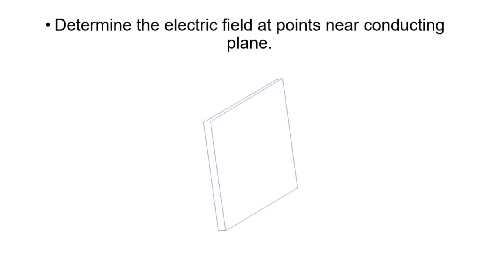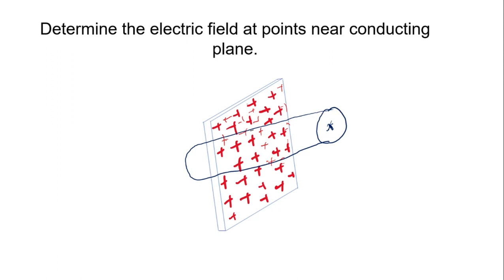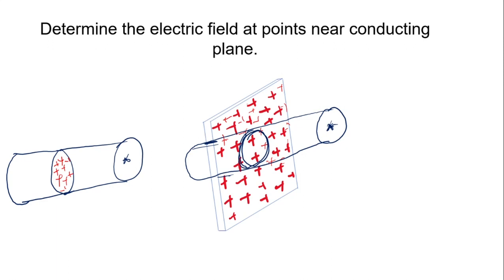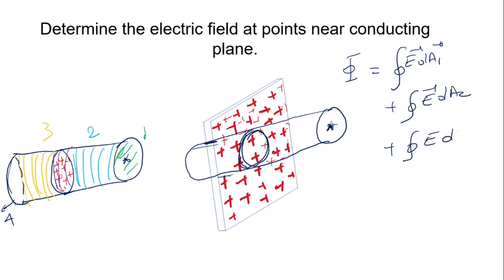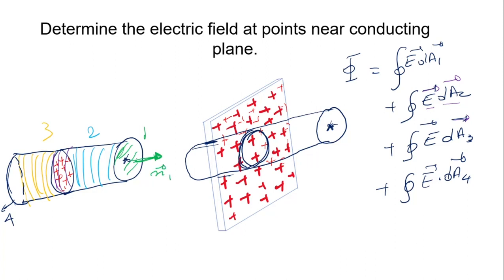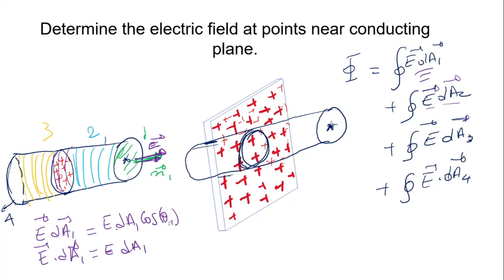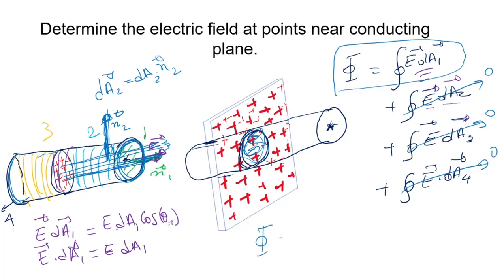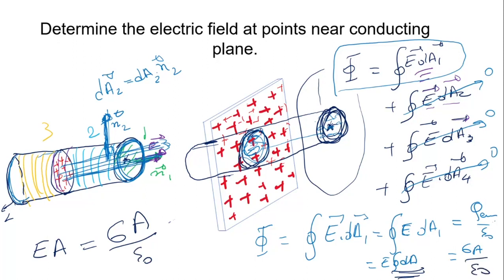Determine the electric field at a point near a conducting charged plane using Gauss's Law